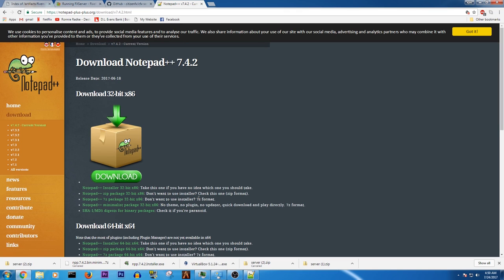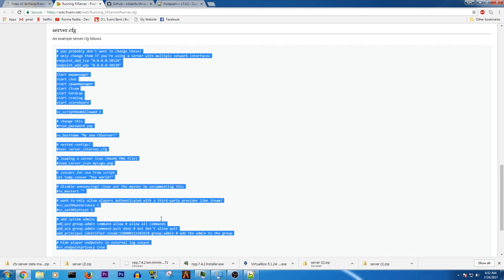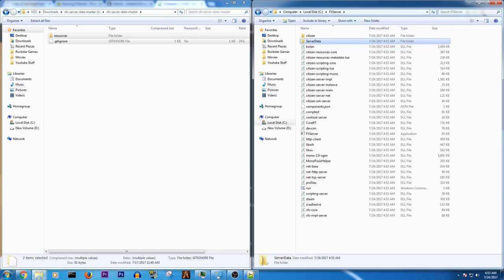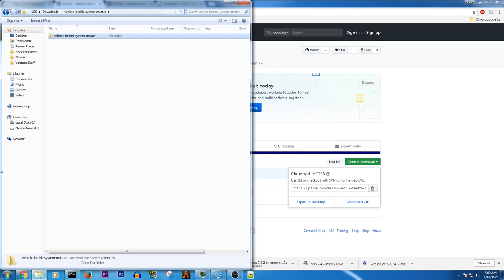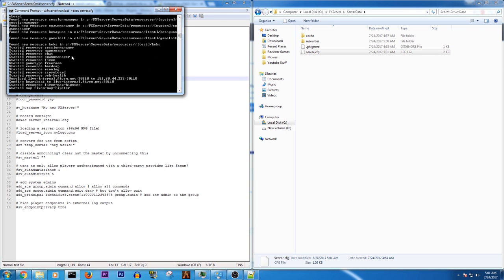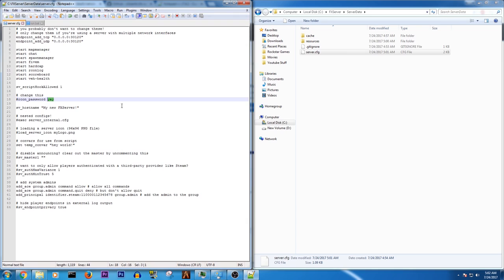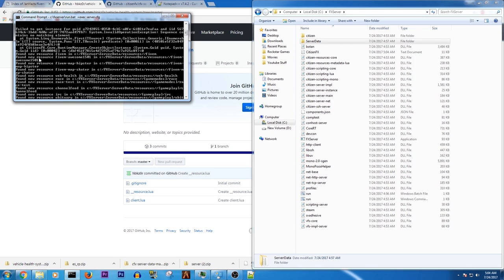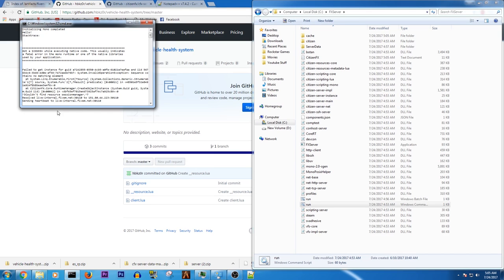FIVEM FX SERVER | HOW TO UPDATED!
►Featuring:
KGS - Kyle

►Copyright Information:
Tobu.KGSHUB.com
99L.KGSHUB.com

►Songs Used in This Video:
-None

►Servers I play on:
Empire- Play.Emc.GS
Titanmc-Titanmc.net
MinePlex-Us.Mineplex.com
Nexus- Thenexusmc.net

►My InGame Names:
-MineMeetsRoblox
-NetworkingGuru
-BlastingBabyButs